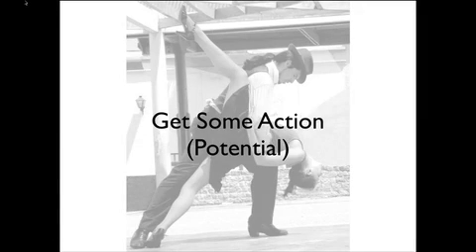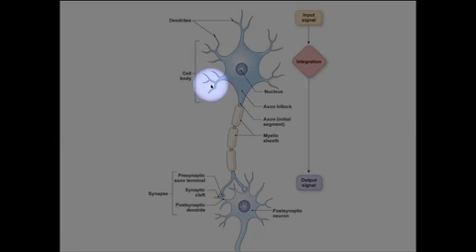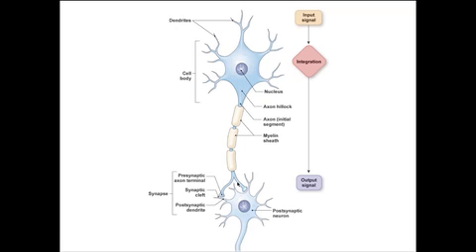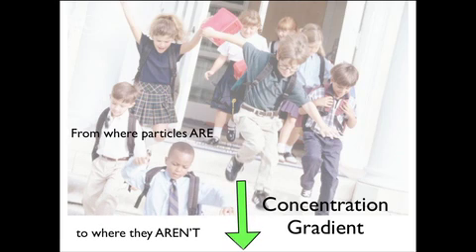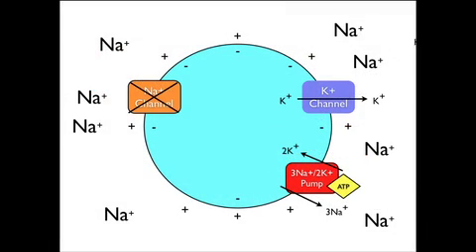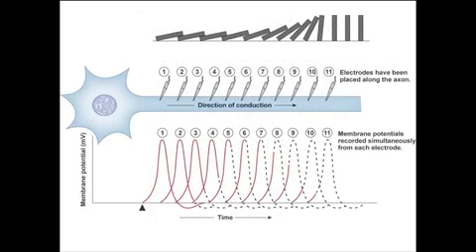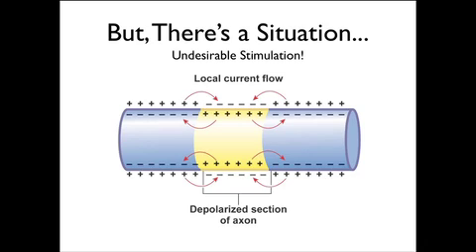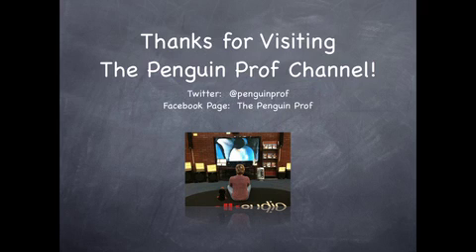The Action Potential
Meet the neuron.  Voltage gradients and concentration gradients, resting membrane potential, depolarization and hyperpolarization... all explained here!  Plus, explanations of refractory periods and how the axon overcomes the loss of signal strength over distance.  WOW there's a lot here!

To watch the video on Equilibrium Potentials (which explains WHY Na+ and K+ want to move in the directions they do),